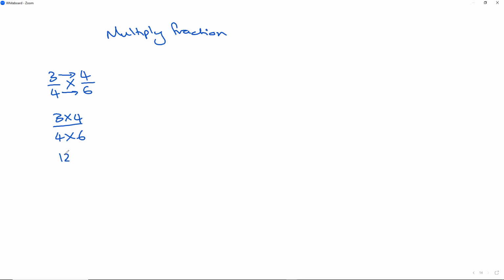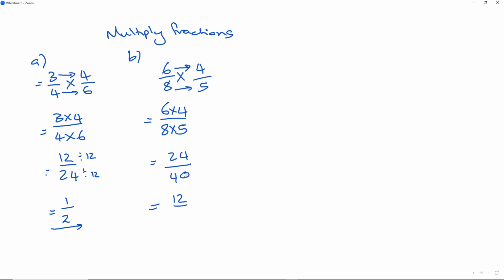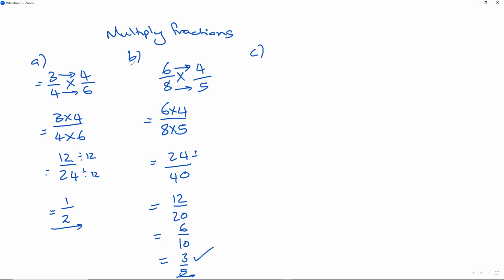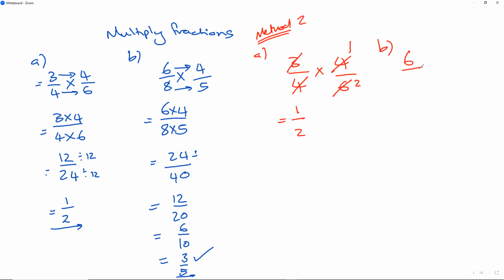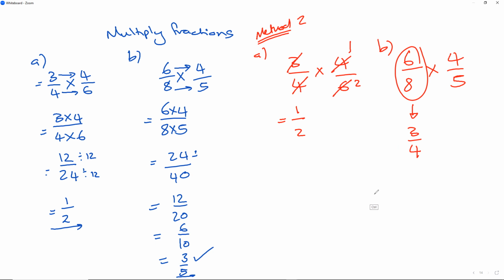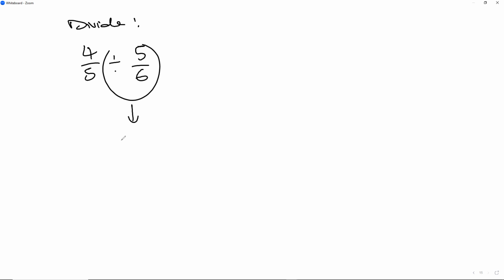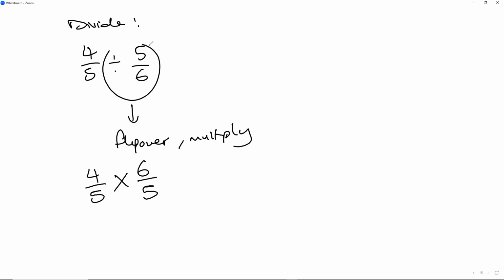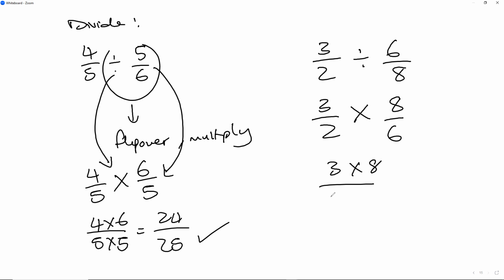Multiply and divide fractions